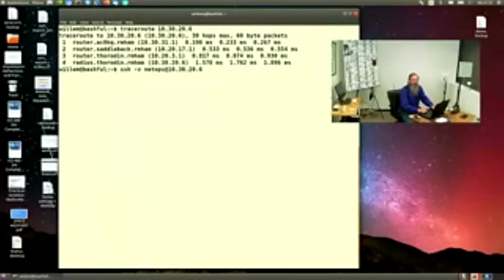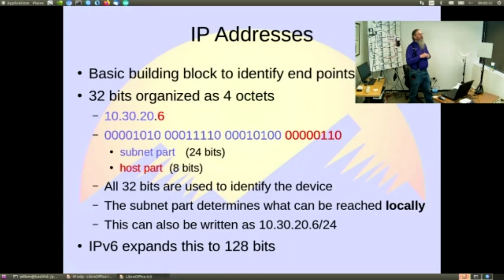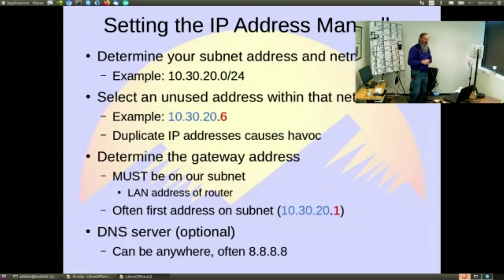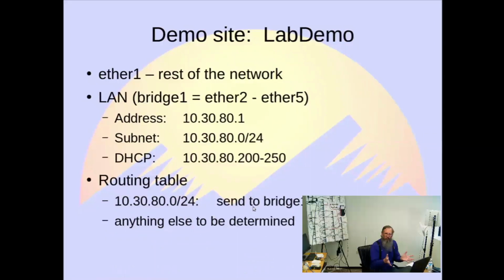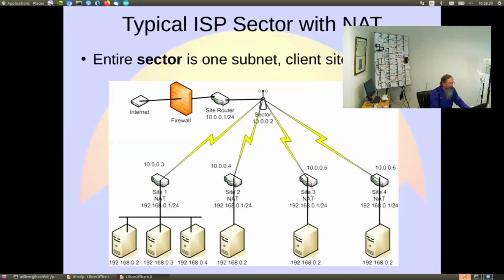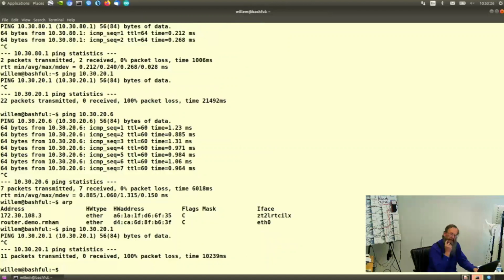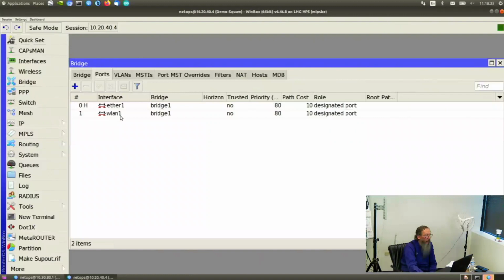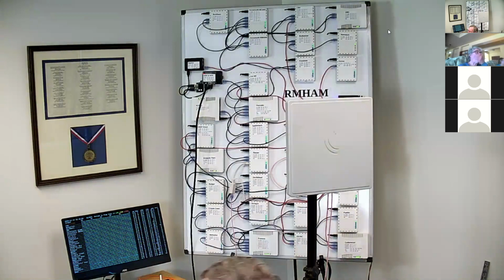RMHAM U Workshop: IP Networking and Routing - November 14, 2020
A dive into how IP and routing works for networks.  Presented by Dr. Willem Schreüder, AC0KQ and John Maxwell, W0VG.  This is the November 2020 installment of RMHAM University.  under RMHAM University Course Syllabus.
11 14 20

We apologize for the video not being synced with the voices.  We've found the problem and will be able to make them much better in the future.